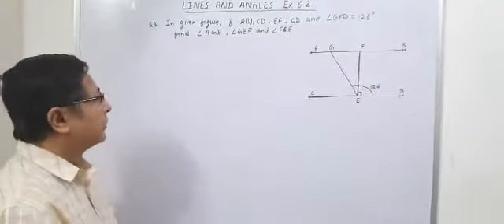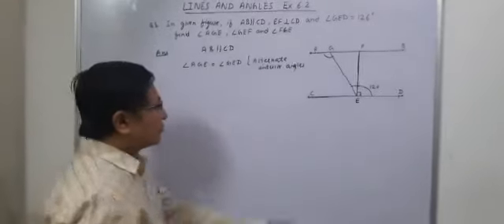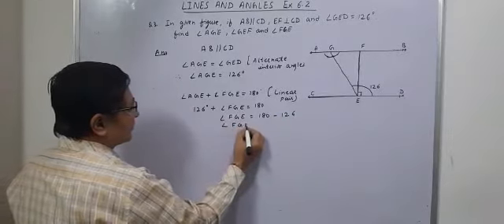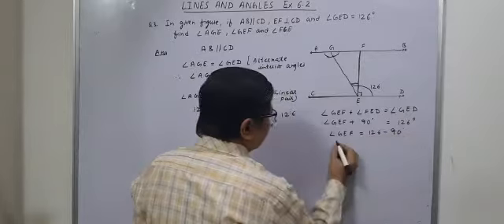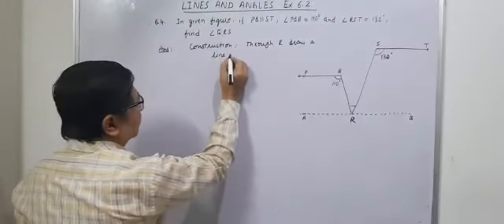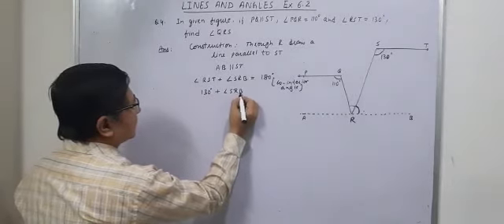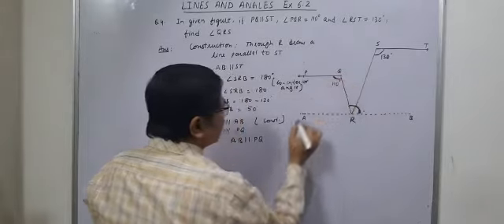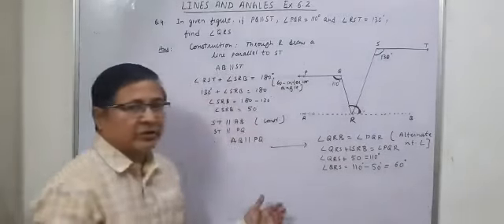Class IX Maths lines and angles exercise 6.2. Q3. Q4